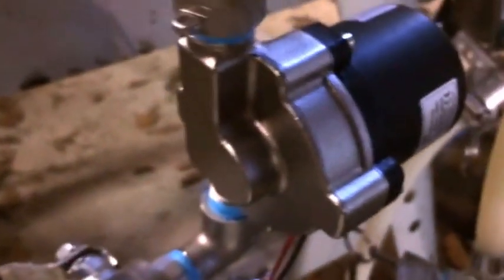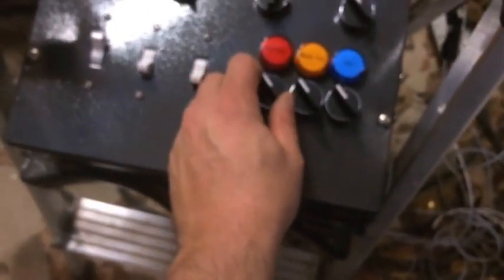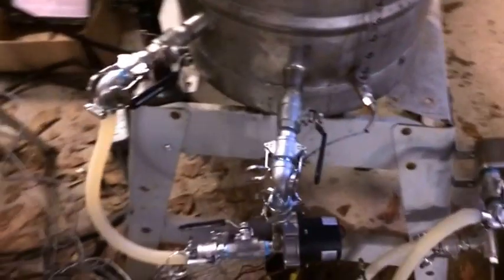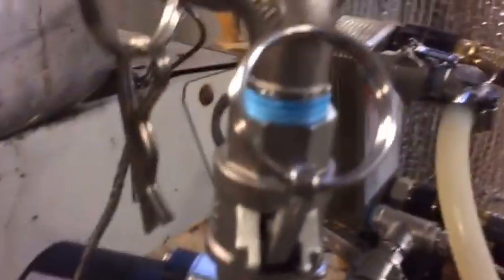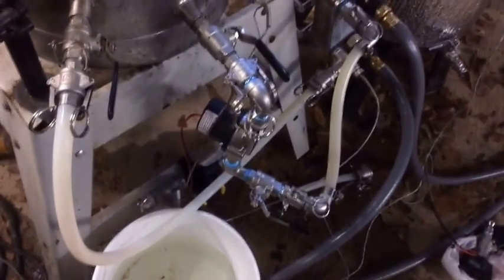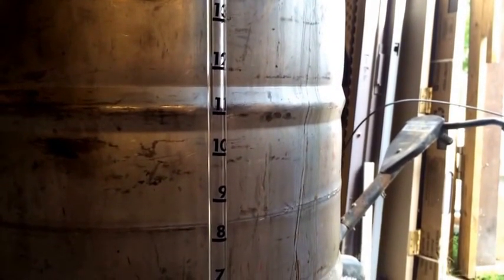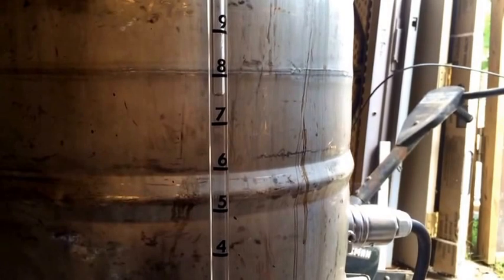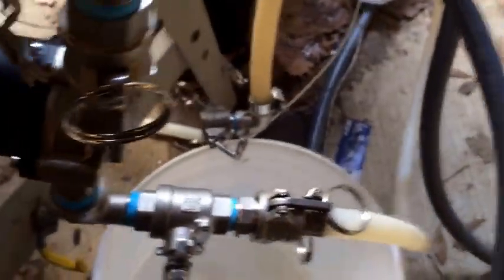My first review of the newly released ussolarpumps TD-5 6GPM pump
showing off the new TD-5 stainless steel 12v pump from ussolarpimps.com.  Its got a 6gpm flow rate.  And can compete with the march and chugger pumps out there.  I am able to achieve a very nice whirlpool inside my boil keggle.  I also show, later in the video, how fast im able to bottom fill my mash tun using this pump.  It also features a built in speed control.